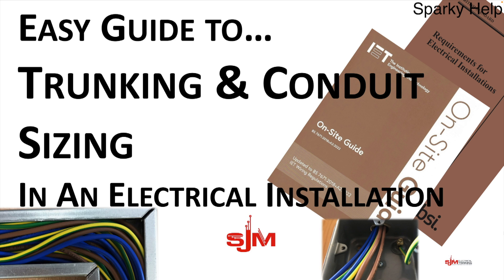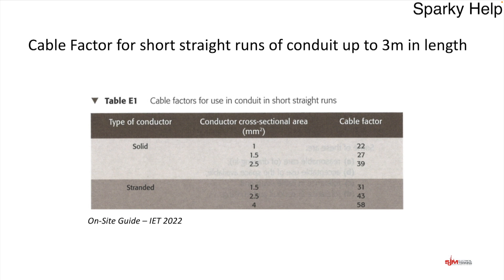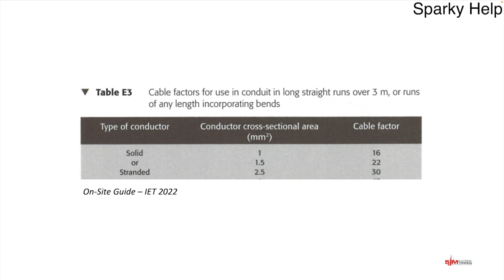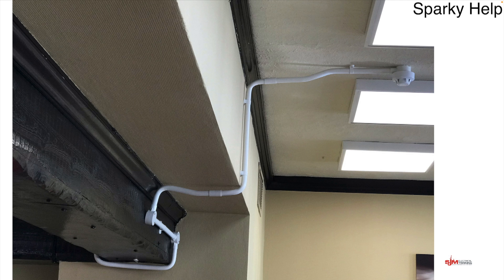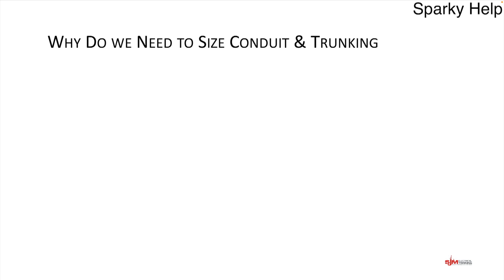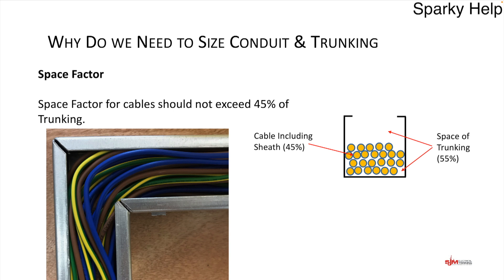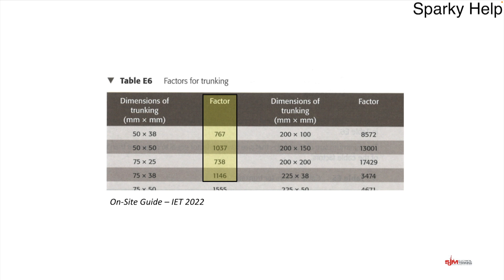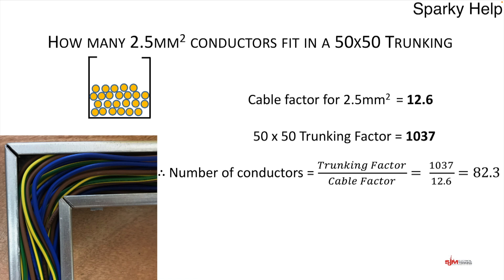Easy Guide Conduit & Trunking Sizing in Electrical Installations with Worked Examples using OSG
How to use the On-Site -Guide to size Conduit & Trunking Installations.  How many conductors can you fit in a conduit or Trunking this one stop easy guide to find the answers.  Worked examples for all to try.